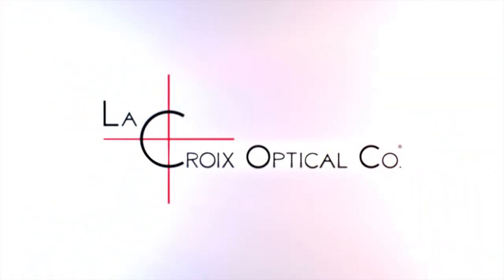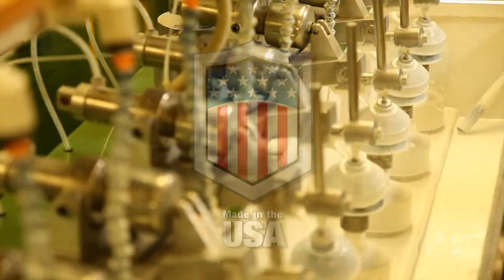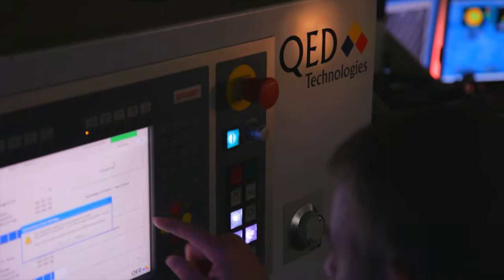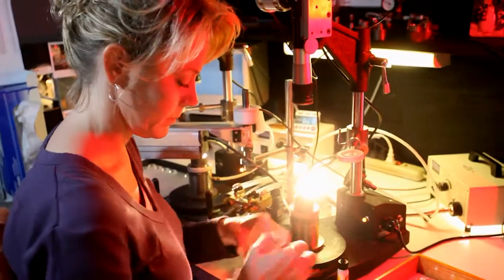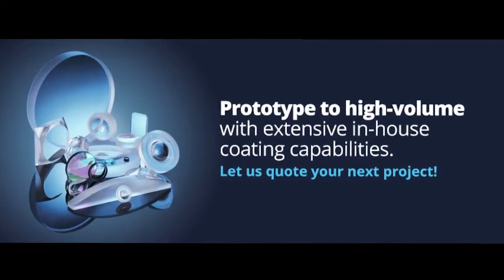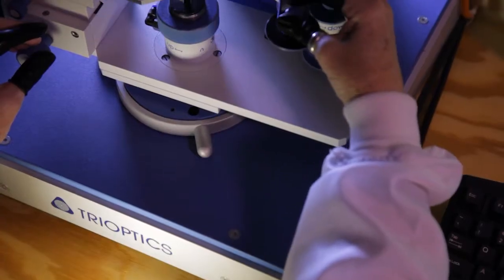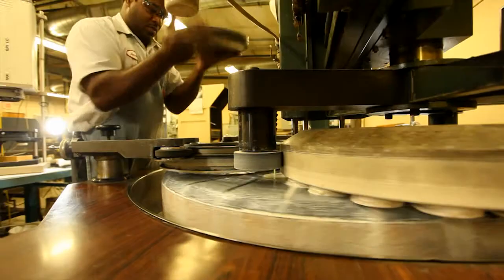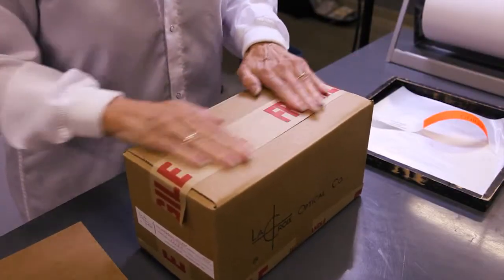LaCroix Optical Capabilities and Processes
The LaCroix name is synonymous with quality precision optics. Since 1947, two generations of family leadership have placed LaCroix Optical Co. as one of the premier independent precision optical manufacturers in America. Our concern for detail and quality is evident in every lens, achromat, window, mirror, prism and wedge that we ship. And it's that consistent quality—coupled with our almost legendary customer service—that has positioned LaCroix Optical Co. as an industry leader.